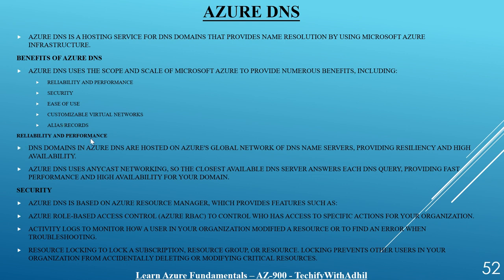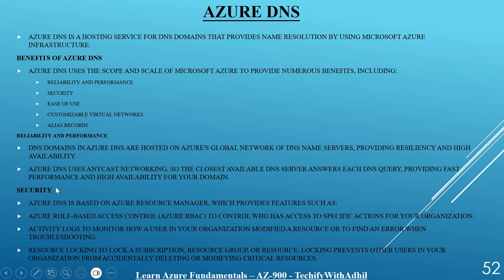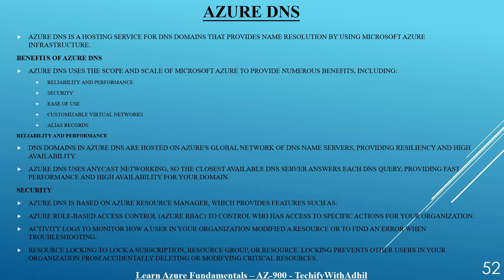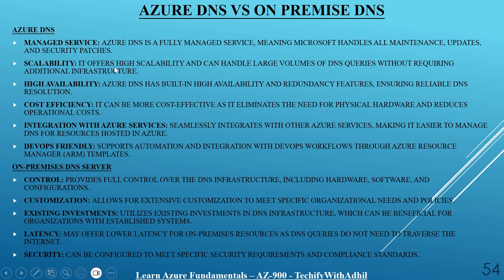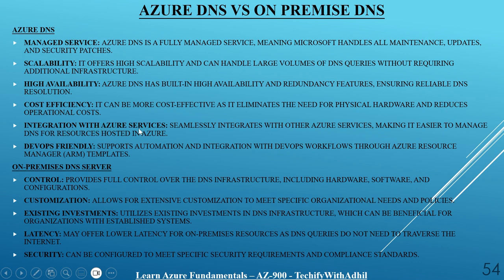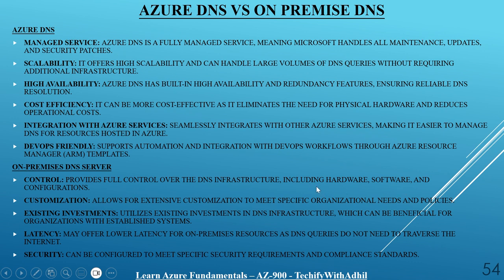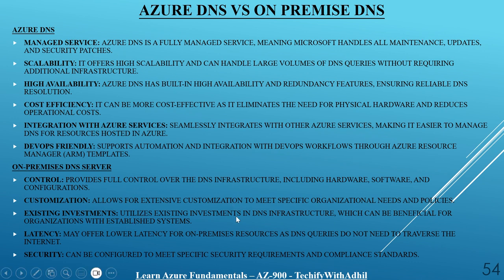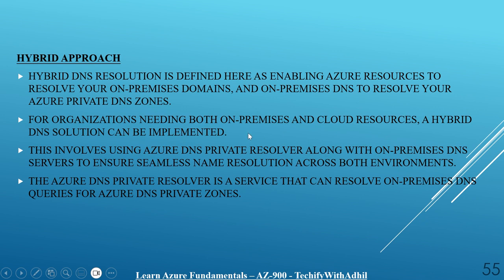Learn AZ-900_Azure Fundamentals [Part-15] - Azure DNS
Are you ready to take control of your domain management with Azure DNS? Join us in this detailed tutorial where we explore the powerful features of Azure DNS and how it can streamline your DNS management.

📚 What You’ll Learn:

DNS Basics: Understand what DNS is and how it works to resolve domain names to IP addresses.
Azure DNS Features: Discover the reliability, performance, integration, security, and flexibility of Azure DNS.
Creating DNS Zones: Learn how to create DNS zones in the Azure portal for domains purchased from third-party registrars.
Managing DNS Records: Get hands-on experience creating and managing DNS records like A, CNAME, MX, and TXT records.
Advanced Configurations: Explore advanced configurations such as private DNS zones and conditional forwarding.
🛠️ Practical Demonstrations: Watch step-by-step demonstrations on setting up and managing DNS zones and records in Azure.

🎓 Expert Tips: Gain insights and best practices from industry experts to optimize your DNS management.

Whether you’re a beginner or an experienced IT professional, this video is designed to help you harness the full potential of Azure DNS. Don’t miss out on this opportunity to enhance your skills and simplify your domain management!

Let’s get started on your Azure DNS journey today!